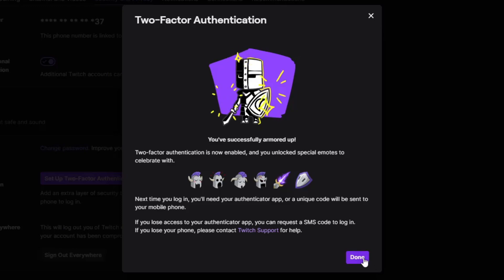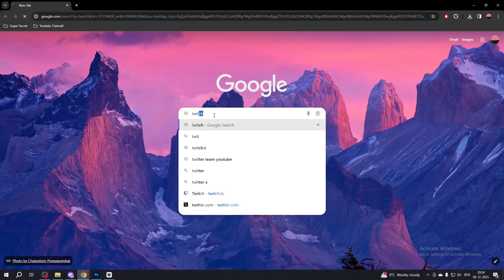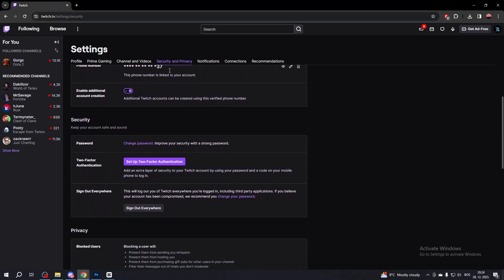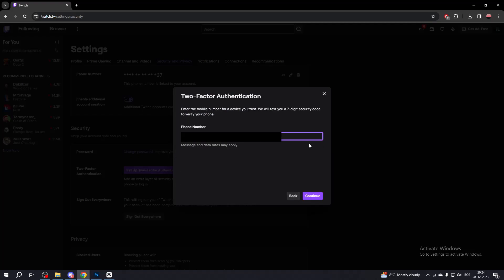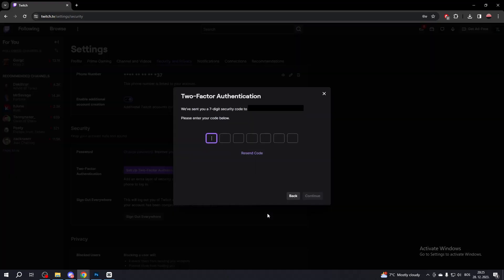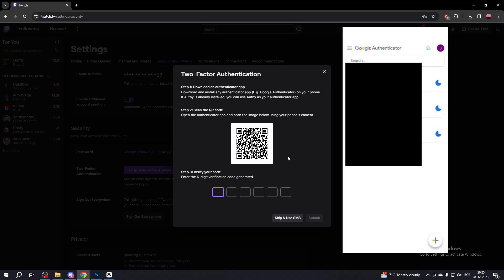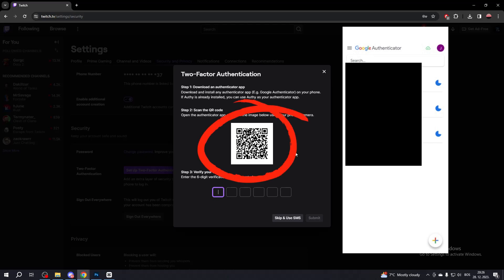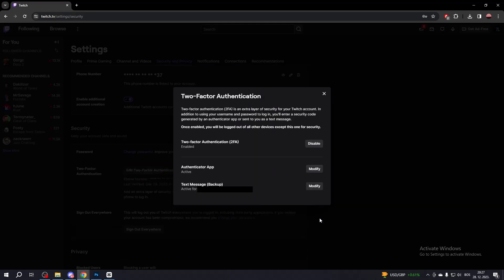How To Enable 2 Factor Authentication On Twitch | Quick & Easy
Today we will show you how to turn on 2 Factor Authentication on Twitch! Quick & Easy way to activate 2FA on your Twitch Account!